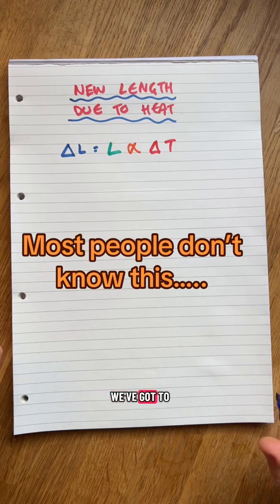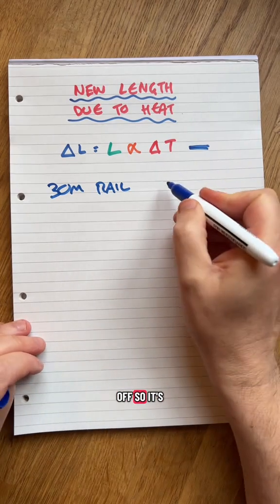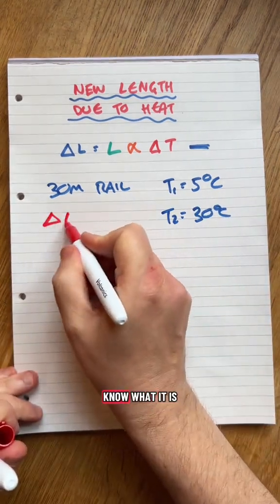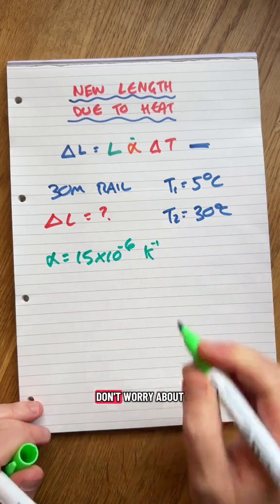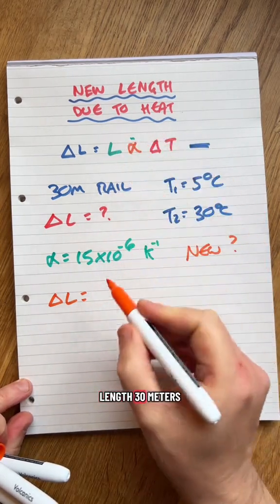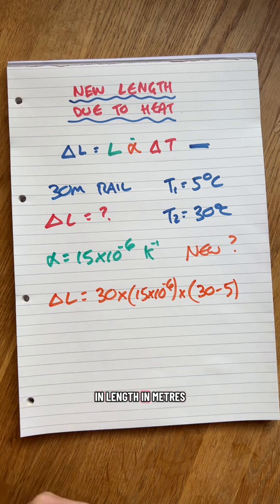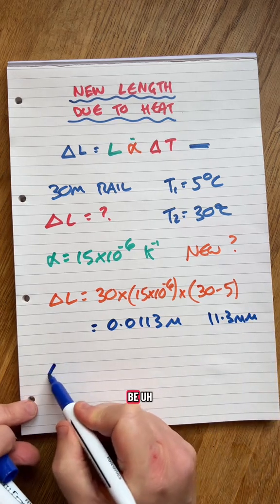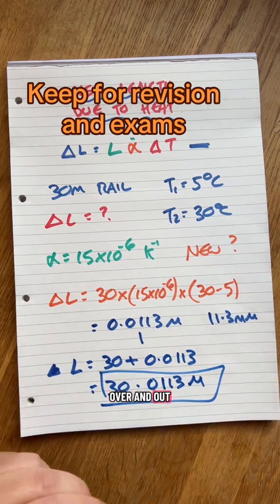This is why trains stop running…engineering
This is hot stuff!!

Heat can cause thermal expansion or contraction which can be good but can also be bad!

Either way you need to know as it is very common in engineering.